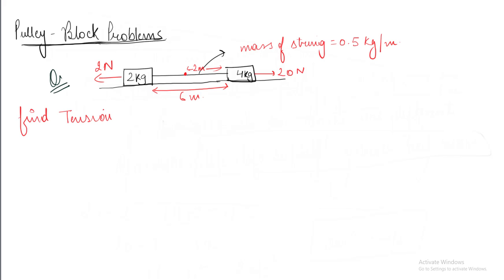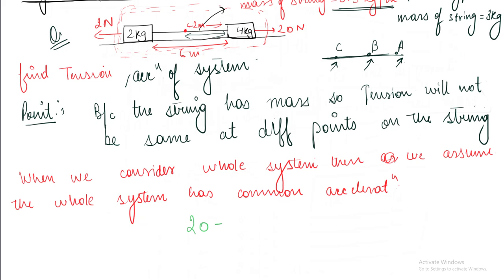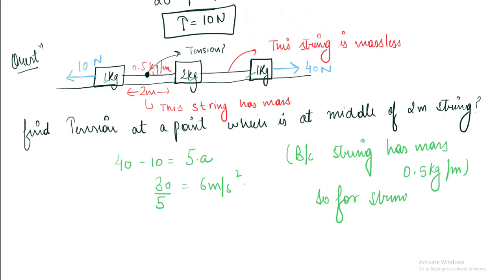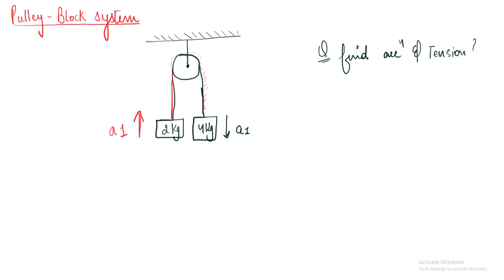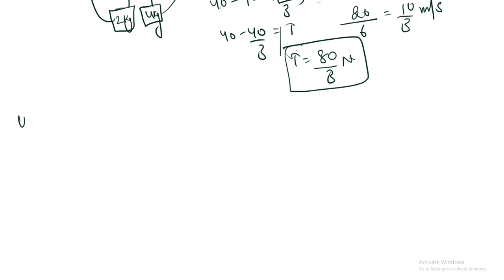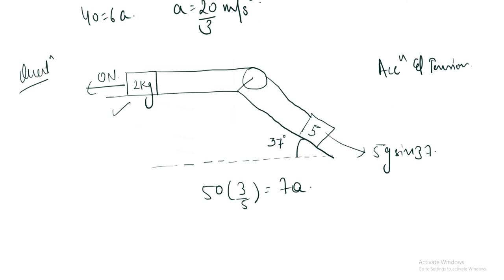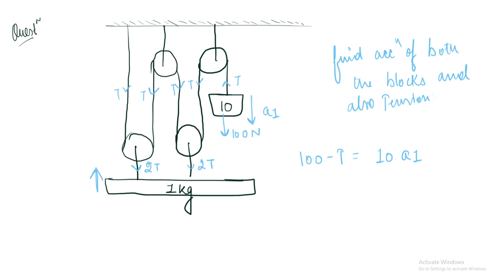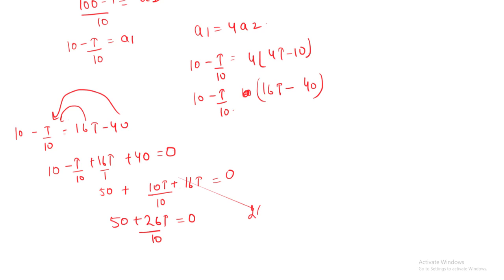Pulley Block System | Newton's laws of Motion | General Physics by Vinay Kad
General Physics for Competition